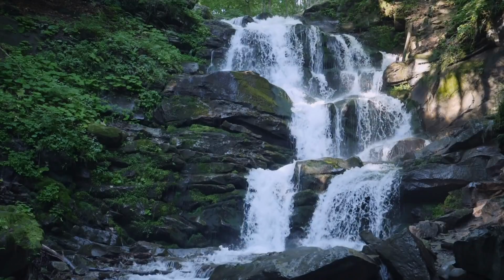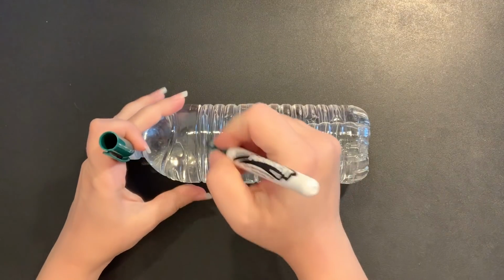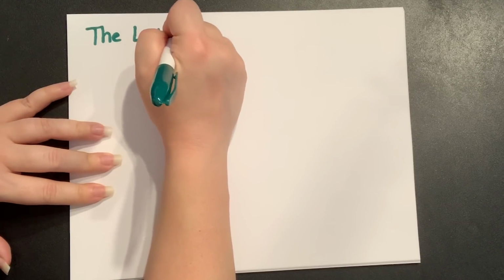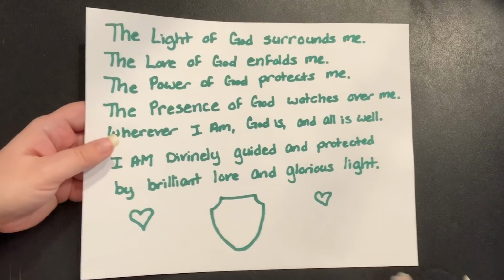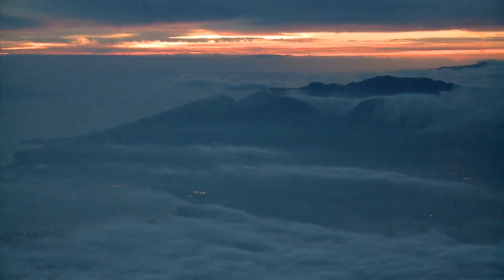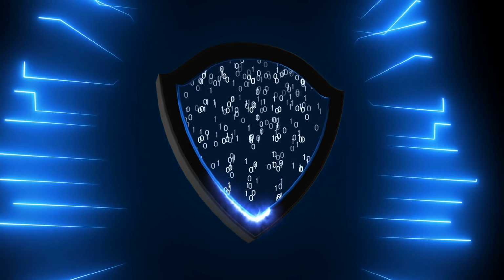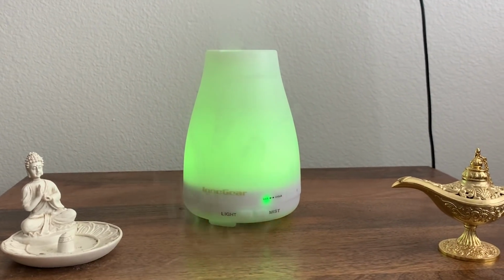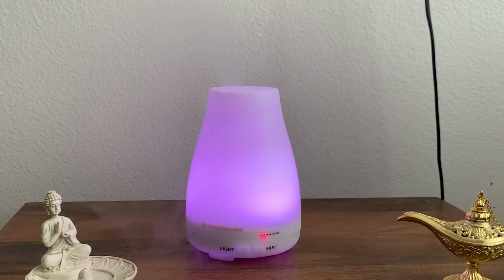Clear Negative Energy With Water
Water is one of the most powerful forces on earth. It keeps our bodies clean and healthy, and it can do the same for our spiritual bodies too.

In this video, I'll show you three different ways to charge your water, and three different ways to use it to shoo away negative energy, and keep the energy in your home feeling nice, clean and refreshed!

Here is the prayer, affirmation and scripture I recommend for positively charging your water.

🙏 THE UNITY PRAYER OF PROTECTION 🙏
The Light of God surrounds me.
The Love of God enfolds me.
The power of God protects me.
The Presence of God watches over me.
Wherever I AM, God is, and all is well.

📿AFFIRMATION 📿
I AM divinely guided and protected by brilliant light and glorious love.

📖SCRIPTURE 📖
Psalm 121
I lift up my eyes to the mountains—
    where does my help come from?
My help comes from the Lord,
    the Maker of heaven and earth.

He will not let your foot slip—
    he who watches over you will not slumber;
indeed, he who watches over Israel
    will neither slumber nor sleep.

The Lord watches over you—
    the Lord is your shade at your right hand;
the sun will not harm you by day,
    nor the moon by night.

The Lord will keep you from all harm—
    he will watch over your life;
the Lord will watch over your coming and going
    both now and forevermore.

SUGGESTED PRODUCTS:

Oil Diffuser with Lights
Oil Diffuser with Lights and remote control
Oil Diffuser with Lights and Timer
Cool Mist Oil Diffuser with Tree Design

Organic Frankincense Essential Oil
Organic Sweet Orange Essential Oil